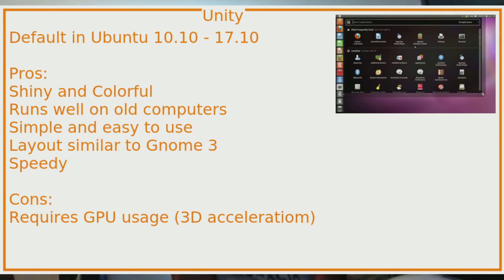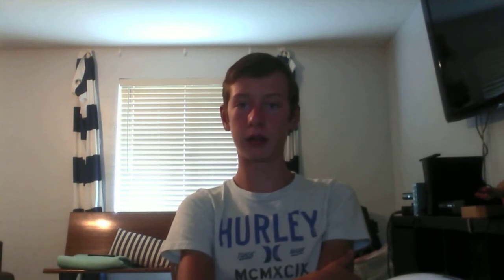Beginner's Guide to Ubuntu - The Recommended Linux Distro for Beginners! | Just Plain Tech (JPT)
I started out with Ubuntu 4 years ago and still use it today! I would say Ubuntu is the easiest Linux distro to start out with. New to Linux? Start with Ubuntu.

Debian is Ubuntu's base, check it out JustPlainTech JPT Check out my animation channel, Water Bird Studios